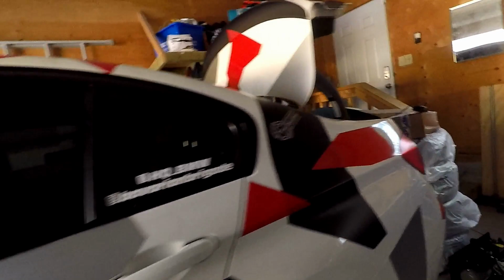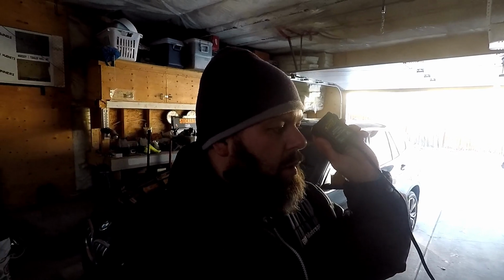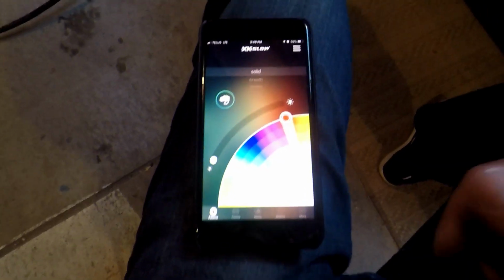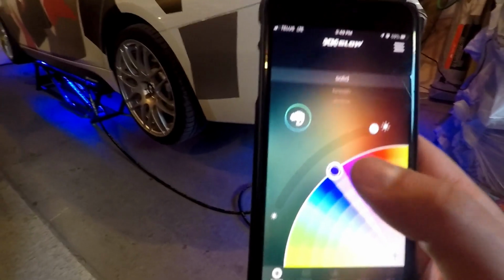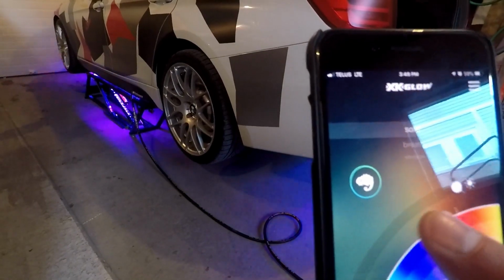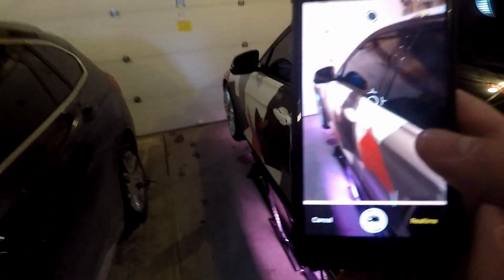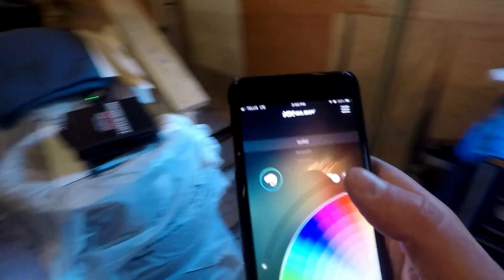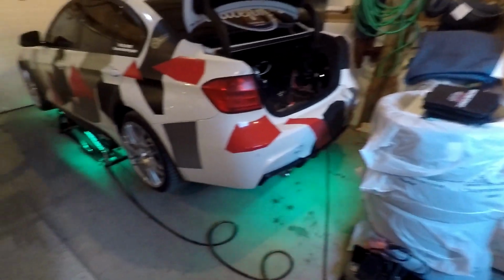XKGLOW & Winter Prep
Well Winter Has arrived and I haven’t got the car prepared for storage so I got the Car onto the Quick Jacks, Drained the air out of the Tank and airbags. I give a short Preview of the XKGLOW Lighting on my Car. Exterior and Interior Lights with Smartphone control.

24V Cordless Blower